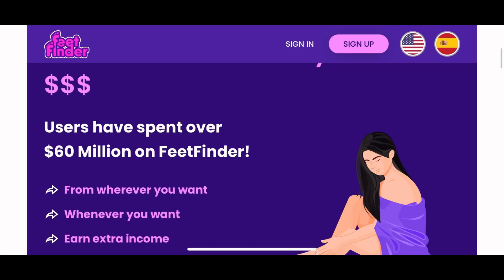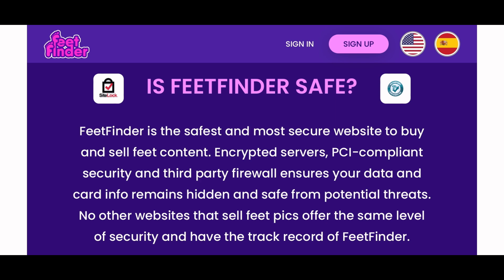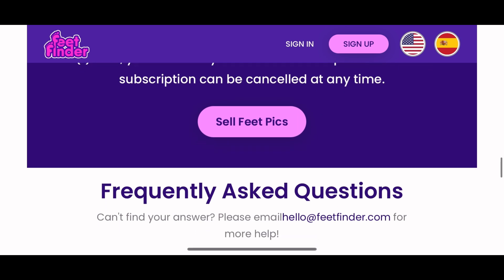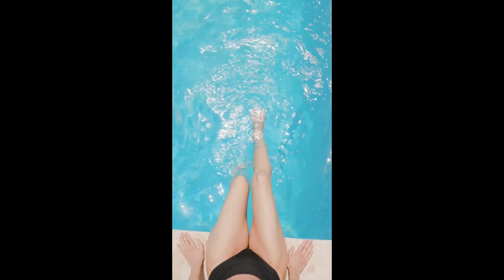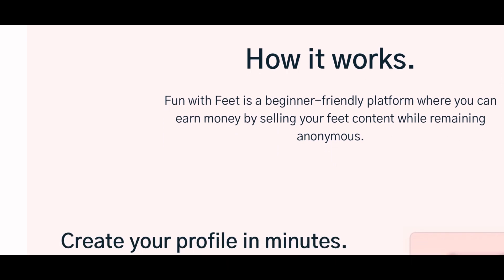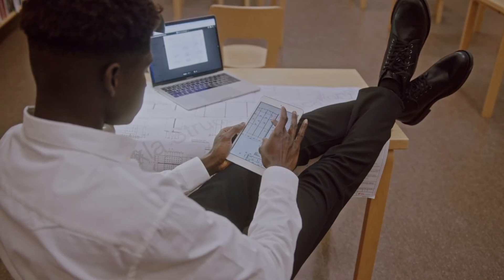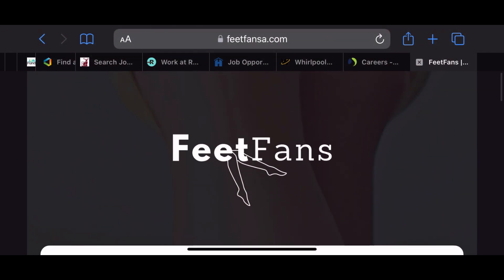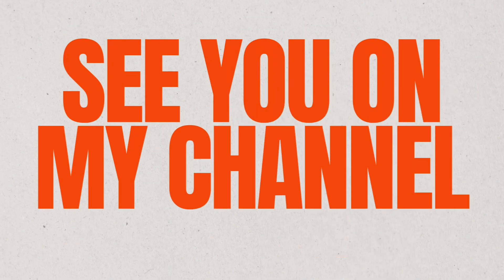TOP 3 WEBSITES TO GET PAID WITH FEET PICS $$$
This video is about getting income with feet pics.
In today's society, financial wealth is something that In today's society, financial wealth is something that many people strive for. Whether it be through traditional means such as working a job or starting a business, or through more unconventional methods like investing in the stock market or cryptocurrency, there are countless ways to achieve financial success.

One of the most common ways to accumulate wealth is through a traditional job. By working hard and climbing the corporate ladder, individuals can earn a steady income and potentially increase their wealth over time. This method requires dedication, perseverance, and a willingness to put in the hours to succeed.

Another way to achieve financial wealth is by starting a business. Entrepreneurship allows individuals to take control of their own financial future and potentially earn a higher income than they would through a traditional job. However, starting a business comes with its own set of challenges, including financial risk and uncertainty. It requires a great deal of planning, research, and determination to be successful.

Investing in the stock market is another popular way to build wealth. By purchasing stocks, bonds, or mutual funds, individuals can potentially earn a return on their investment over time. This method requires a good understanding of the market and a willingness to take calculated risks.

Cryptocurrency has also become a popular way to accumulate wealth in recent years. By investing in digital currencies such as Bitcoin or Ethereum, individuals can potentially earn a high return on their investment. However, like any investment, cryptocurrency comes with its own risks and uncertainties.

Overall, there are many ways to achieve financial wealth in today's society. Whether it be through traditional means such as working a job or starting a business, or through more unconventional methods like investing in the stock market or cryptocurrency, individuals have countless options to choose from. Regardless of the method chosen, success ultimately comes down to hard work, determination, and a willingness to take risks. By taking the time to educate oneself and make informed decisions, anyone can achieve financial success. many people strive for. Whether it be through traditional means such as working a job or starting a business, or through more unconventional methods like investing in the stock market or cryptocurrency, there are countless ways to achieve financial success.

Overall, there are many ways to achieve financial wealth in today's society. Whether it be through traditional means such as working a job or starting a business, or through more unconventional methods like investing in the stock market or cryptocurrency, individuals have countless options to choose from. Regardless of the method chosen, success ultimately comes down to hard work, determination, and a willingness to take risks. By taking the time to educate oneself and make informed decisions, anyone can achieve financial success.